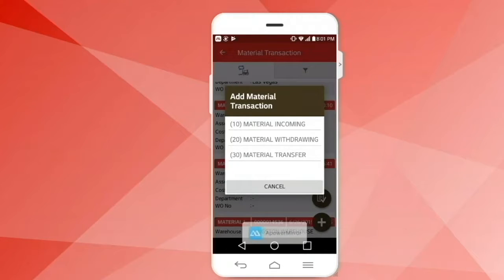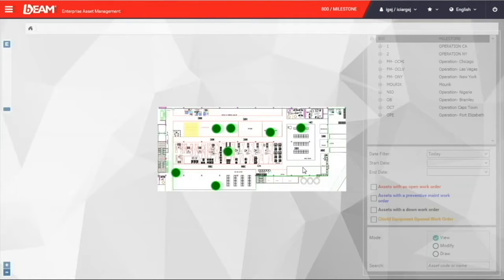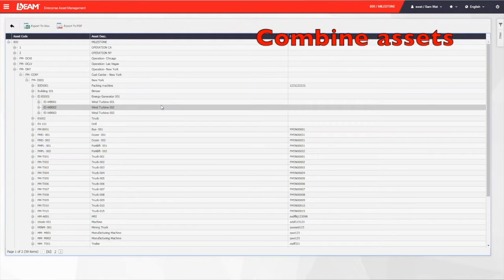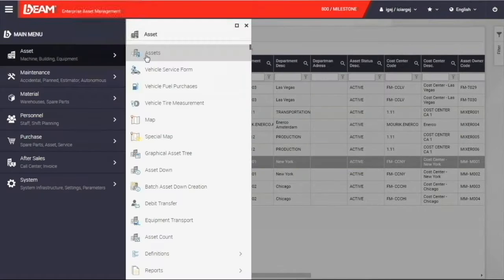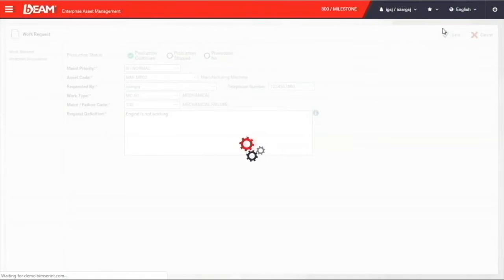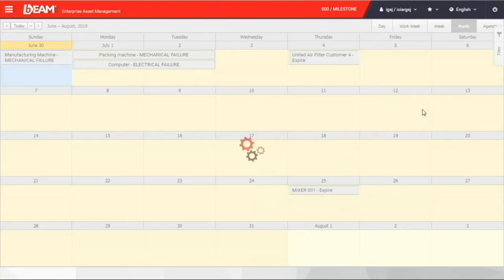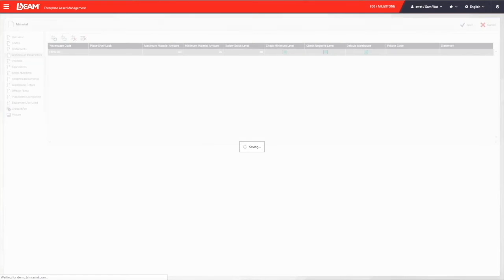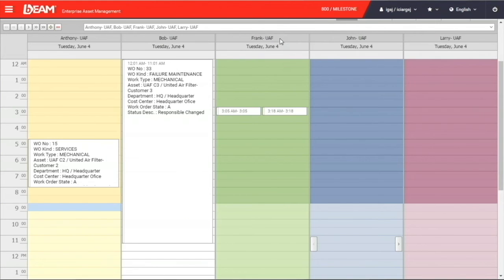BEAM for Energy Industry: Manage, Maintain, Utilize, Comply, ↓ Cost & ↑ Productivity